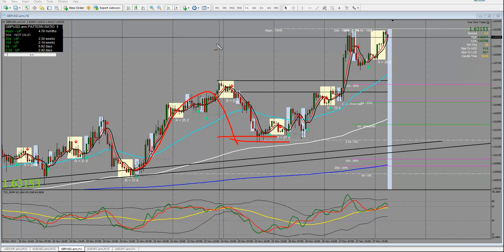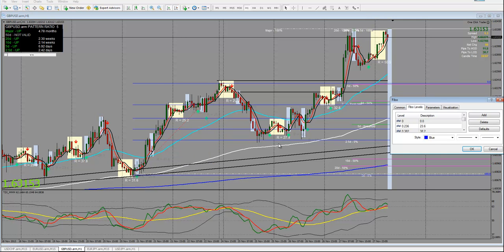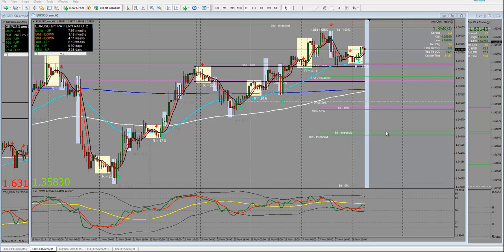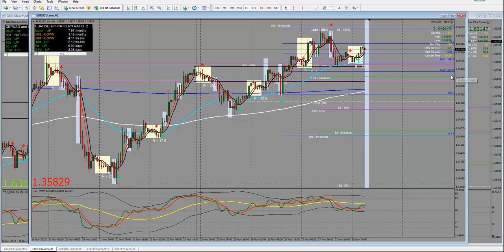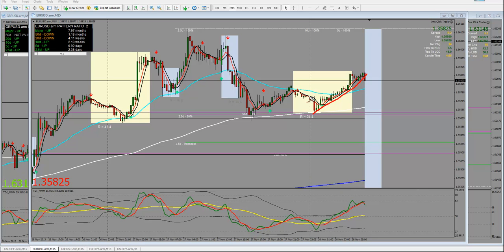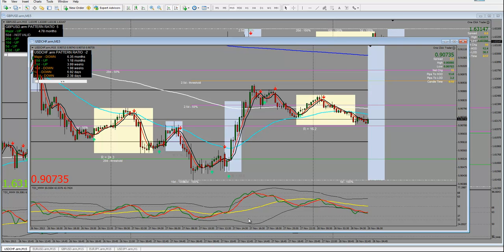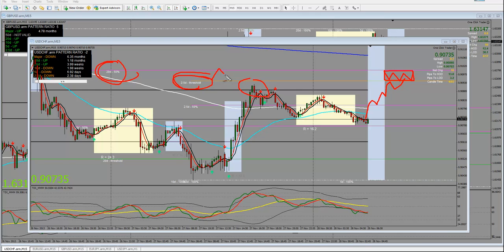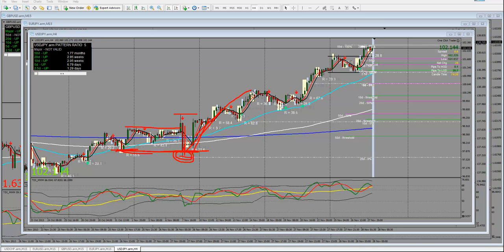Currencies forecast for 28th Nov,2013 - ForexThugs.com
for more regular updates.